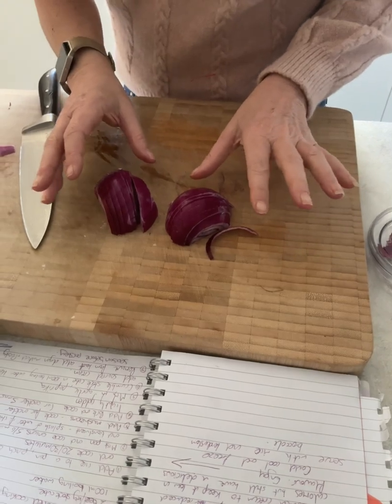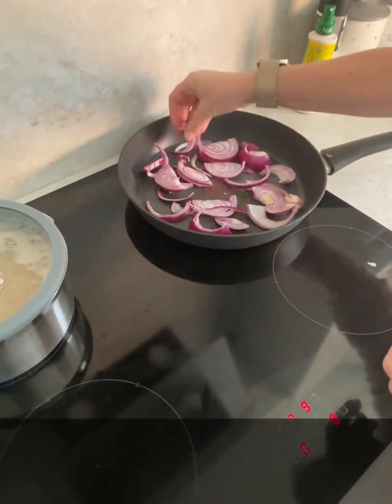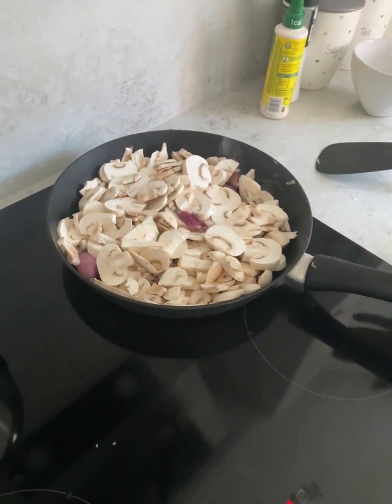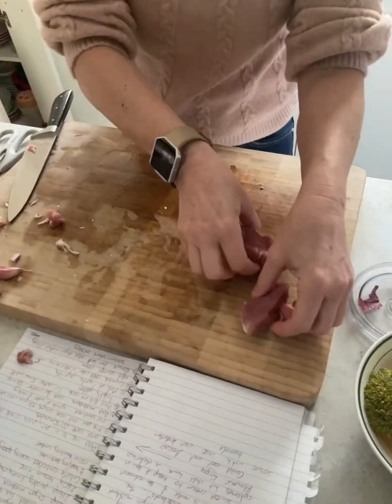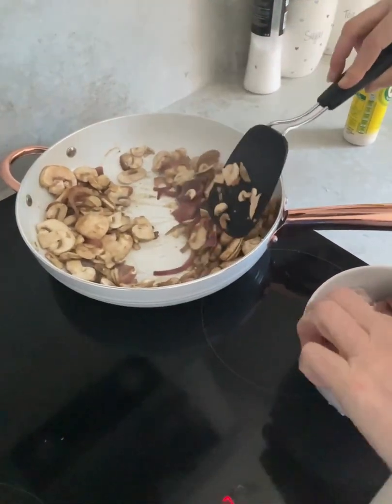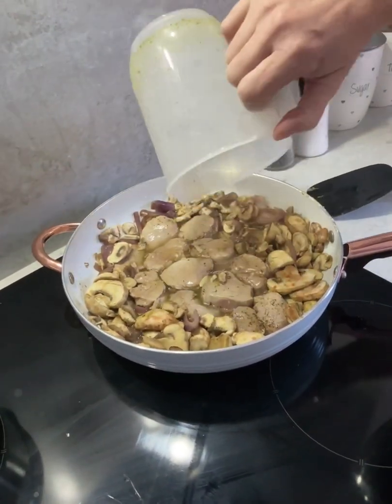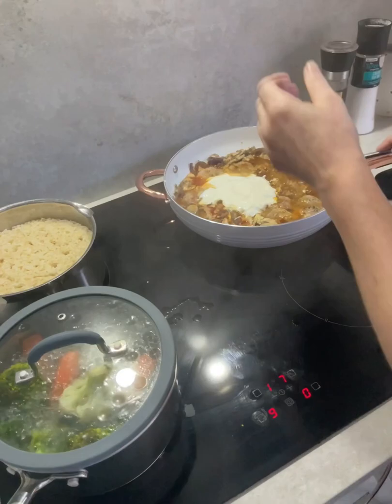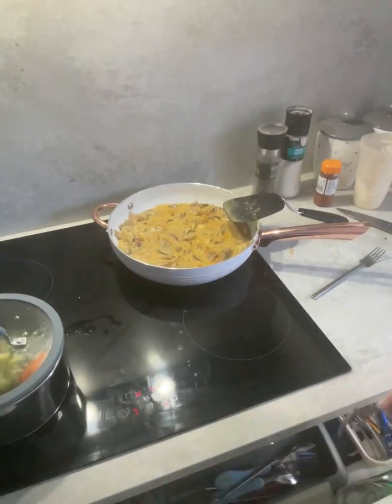Skinny Creamy Pork and Mushroom take on stroganoff, the healthy way! Low calorie - less fat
Creamy pork and mushroom stroganoff - The healthy way! Less calories and still all the taste.
Ingredients needed:
600g pork tenderloin
400g mushrooms sliced
2 garlic cloves finely chopped
1 large onion finely sliced
1tsp smoked paprika
125ml reduced fat soured cream
1 tbsp Dijon mustard
2tbsp parsley finely chopped (save some to sprinkle on dish at end for presentation)
240g brown rice
Calorie controlled cooking spray
1/2 beef/or veg stock cube
100ml boiling water